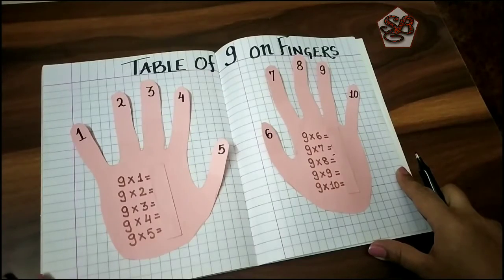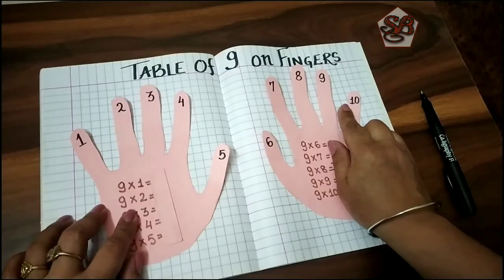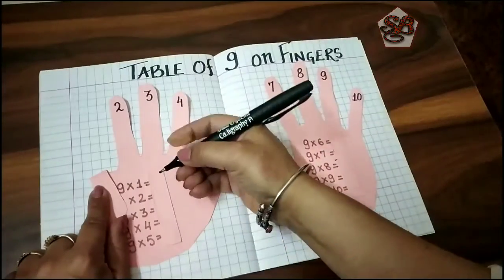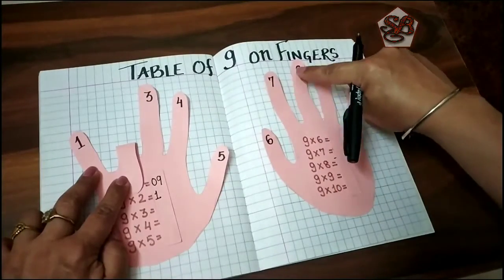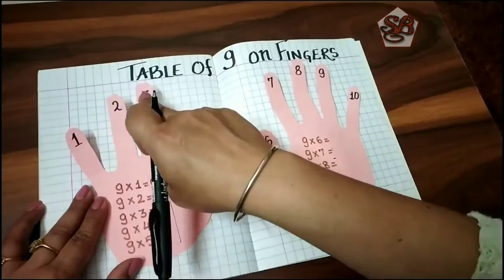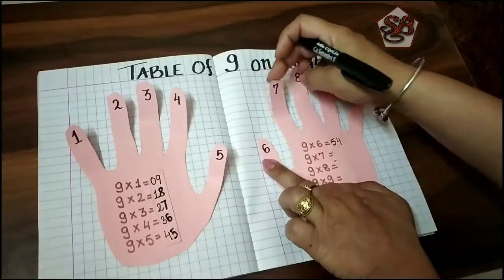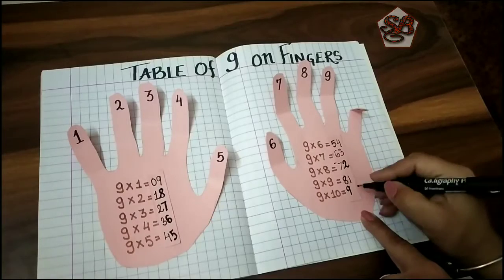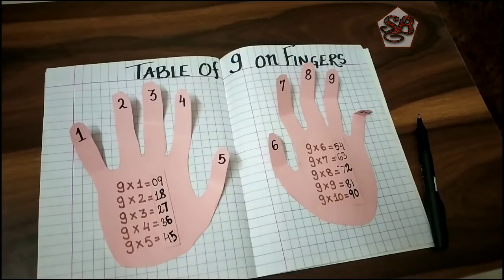Table of 9 on fingers | Times Table Activity |Art integrated activity